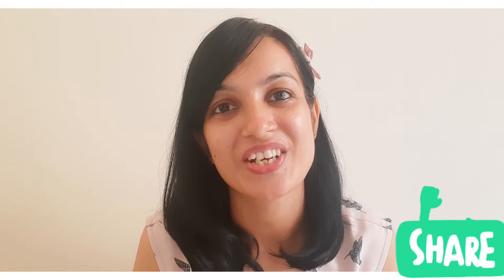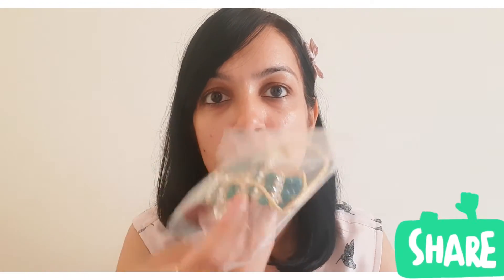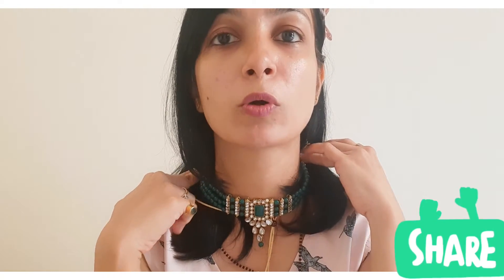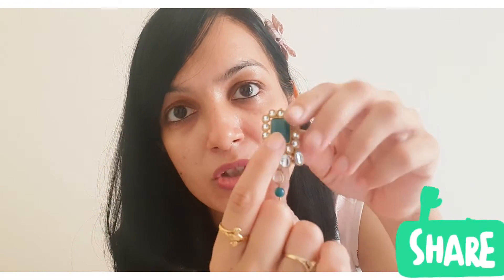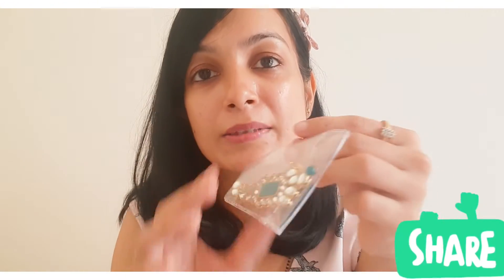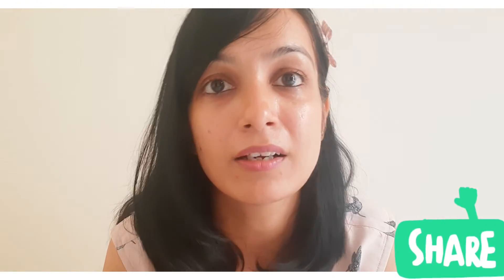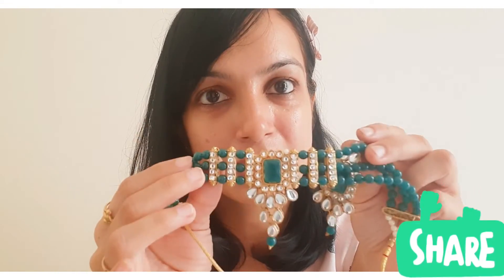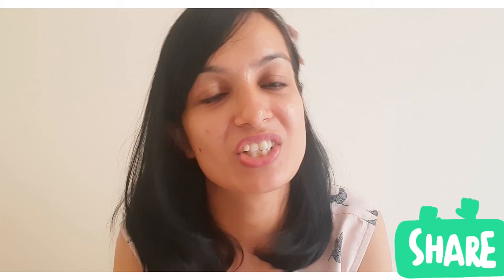Reesha alloy jewelry set- Flipkart Review